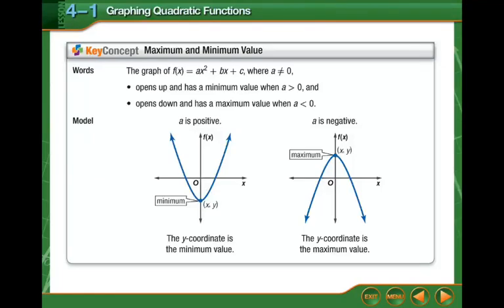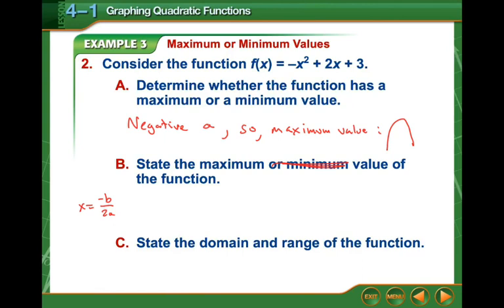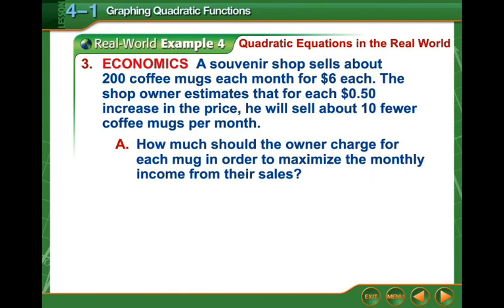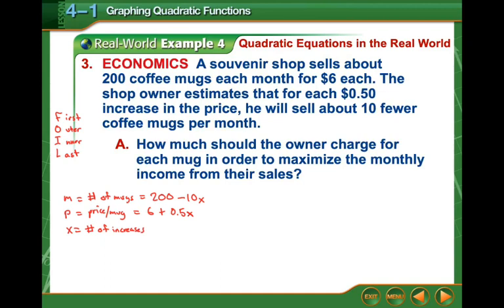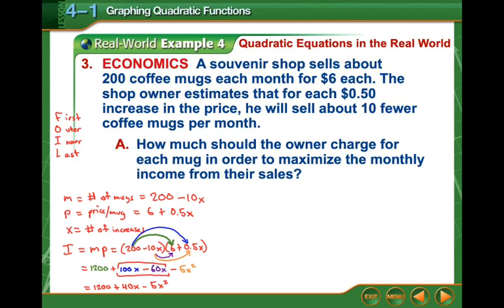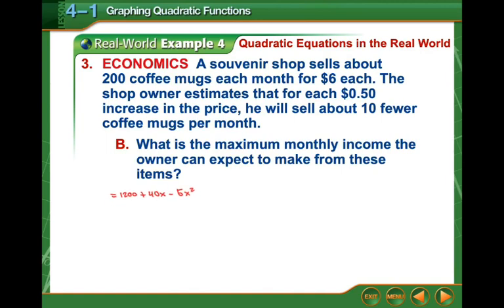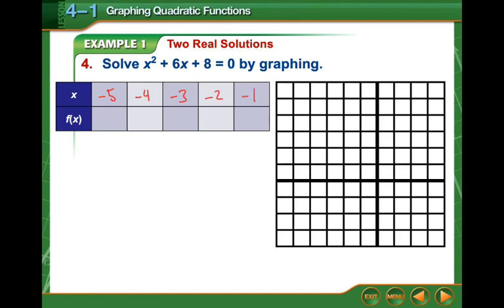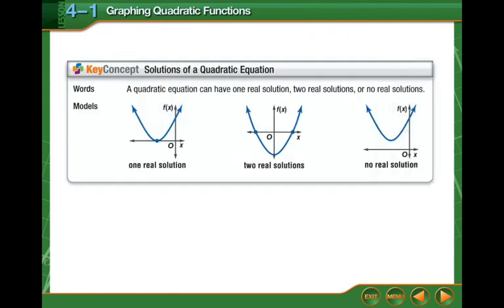Unit 2 Week 1 Notes Part 2 Algebra 2